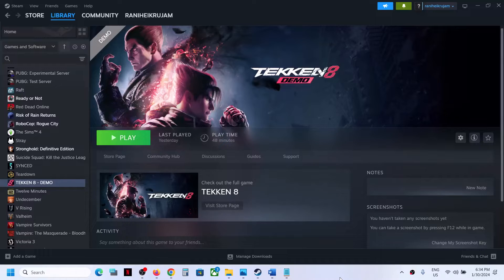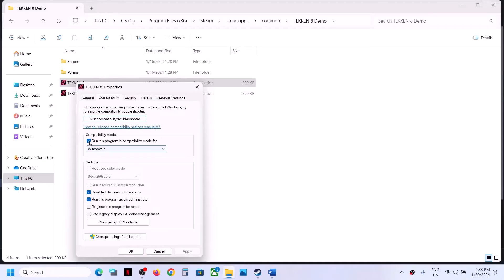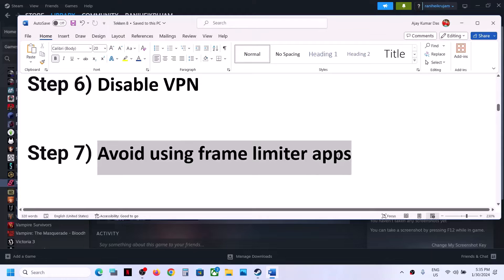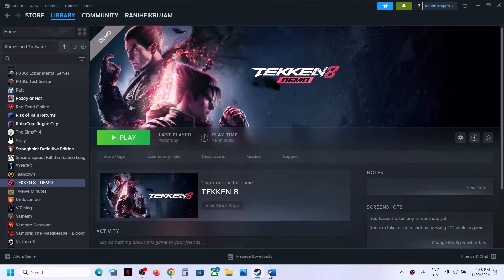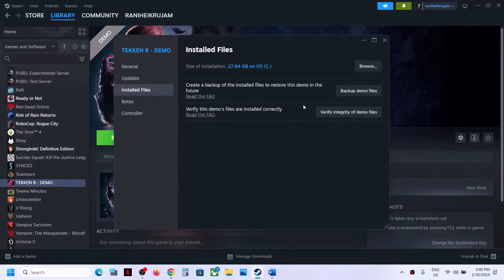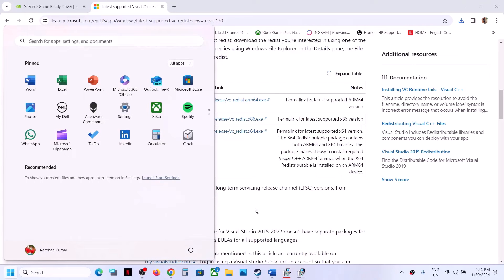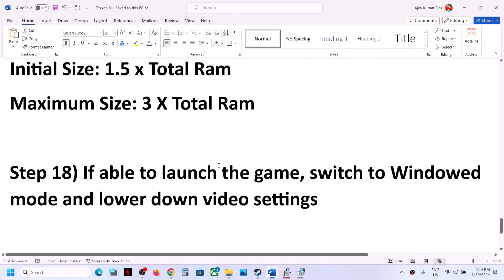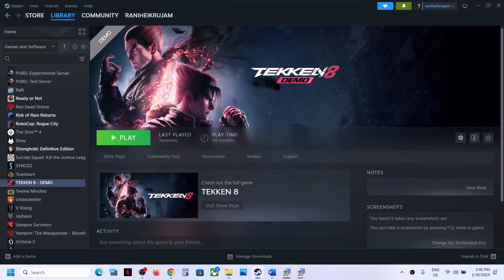Fix PC Shuts Down/Restarts While Playing TEKKEN 8 On PC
Fix TEKKEN 8 shuts Down and restarts PC, Fix TEKKEN 8 shuts down PC on character creation screen,Fix TEKKEN 8 Constantly restarting PC
Step 3) Try compatibility mode and disable Fullscreen optimization
Step 4) Make changes in the registry HKEY_LOCAL_MACHINE\SYSTEM\CurrentControlSet\Control\GraphicsDrivers. Add a new 32bit DWORD value with name TdrLevel and set the value to 0. Restart your computer.
Step 5) Uninstall the iCue software from corsair
Step 6) Disable VPN
Step 7) Avoid using frame limiter apps
Step 11) Allow the game to Antivirus program and Windows Security, also update windows
-dx11
-dx12
Step 15) Rename save game files (You will lose all the game progress) / Delete the save game files (You will lose all the game progress)
Step 16) Unplug hotas, wheel, pedals, mouse, Razer Tartarus, disconnect all the additional USB adapter connected to PC, disconnect additional joystick/controllers connected, disconnect multiple monitors, disable Steam Overlay, close all the overlay apps (Discord, GeForce Experience, Nvidia shadow play overlay, AMD overlay), Close all the overclocking app such as MSI Afterburner, riva tuner etc. Turn off Razer Synapse (razor lighting effects) and MSI Dragon Center, corsair software, end nahimic services & lightingservice.exe in task manager, close Firefox/chrome browser and third-party app, remove the undervolt, perform clean boot
Step 17) Increase the Virtual Memory:
Step 18) If able to launch the game, switch to Windowed mode and lower down video settings